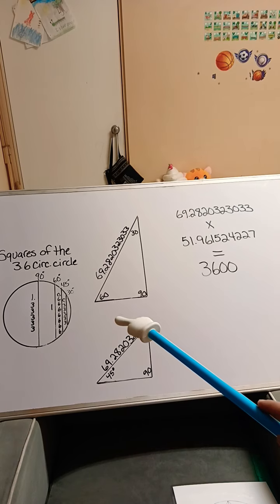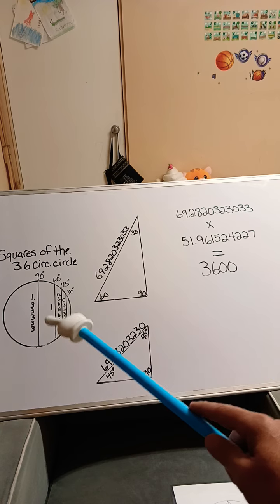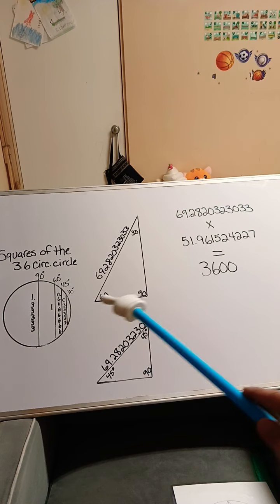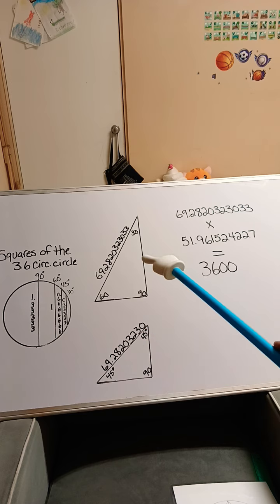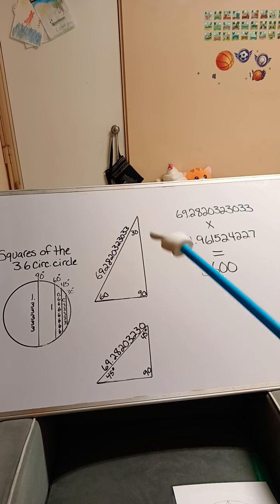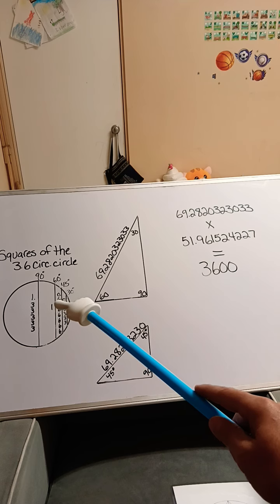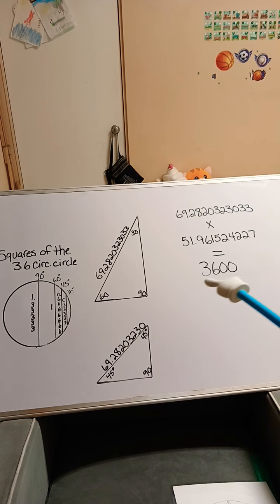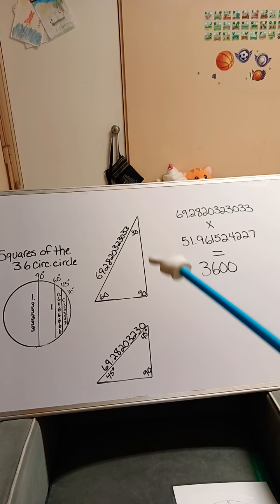Do you hate lies? Start talking about this, please!